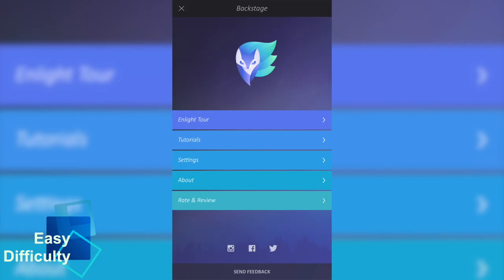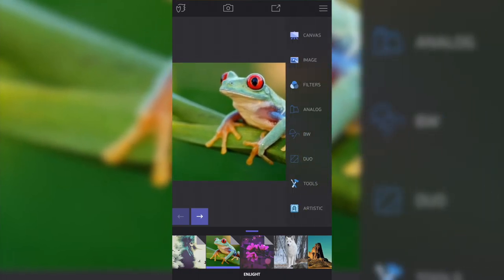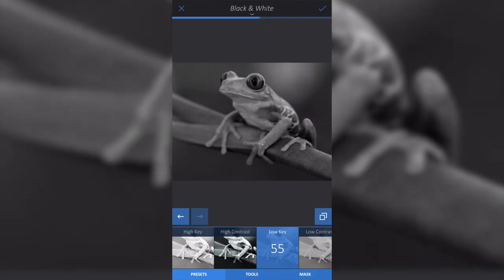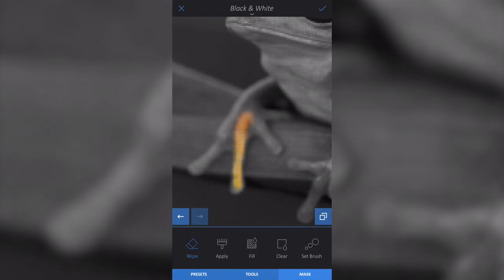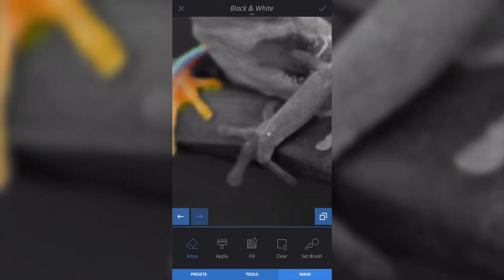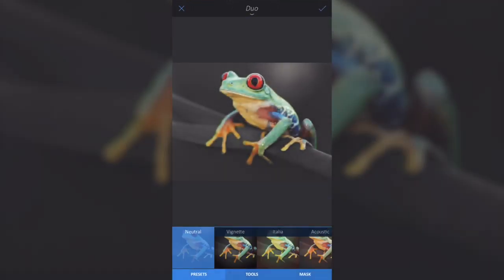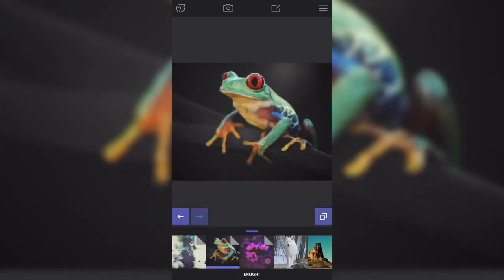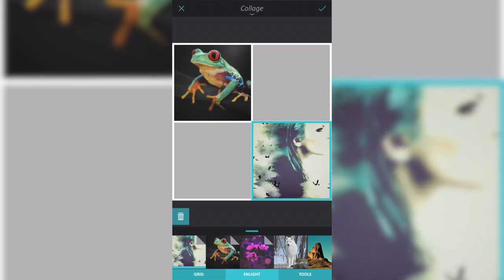Enlight iPhone App | Colour Splash Tutorial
Collage Part 2

▻ Create a colour splash effect in Enlight
▻ use enlight app
▻ Use filters in enlight

▻ Enlight is the superior way to create stunning images on iPhone. The most comprehensive, highest quality photo editing app so powerful and user-friendly it’ll be the last photo app you ever download. Try it today and see for yourself.

▼  Enlight offers ▼

▻ Image Perfection
▻ Analog & Duo Filters
▻ Black & White Photography
▻ An Artist’s Dream
▻ Decorative Touches
▻ Photo Mixer
▻ Intelligent Photo Correction
▻ Power Tools
▻ Crop Options
▻ Social Media Heaven
▻ Innovative Workflow